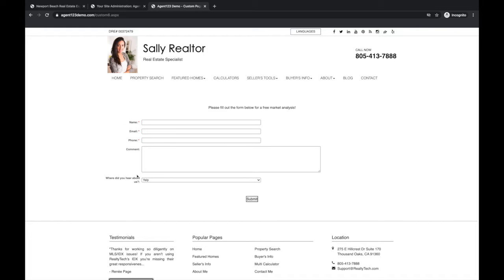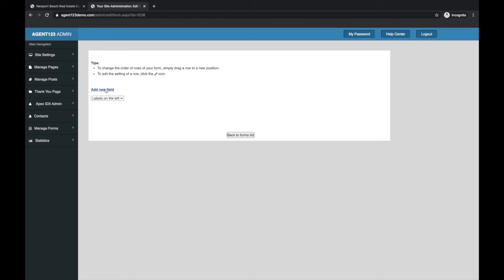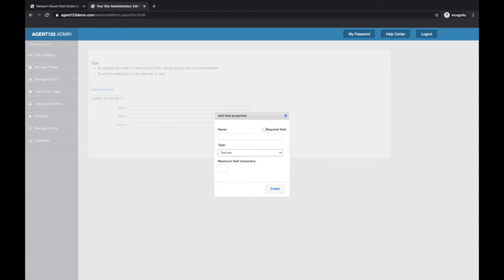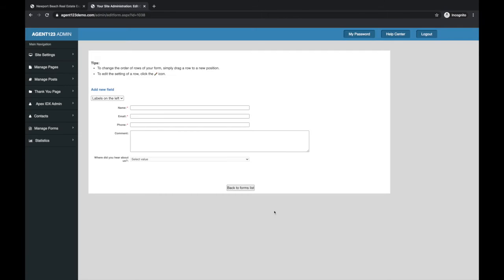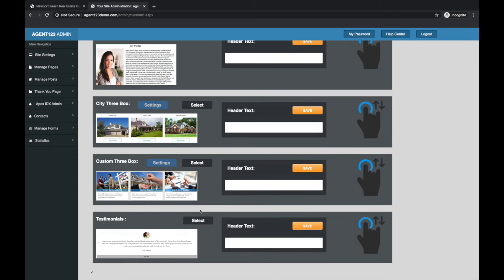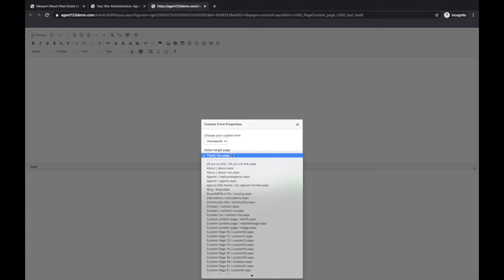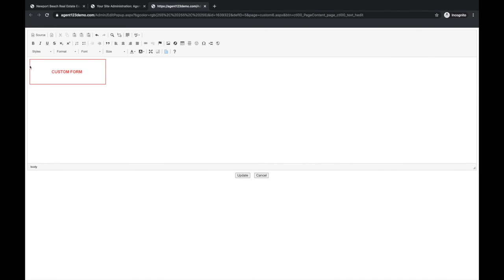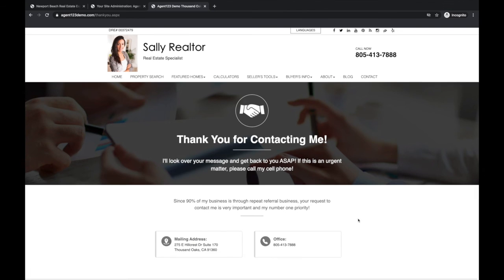How to Create Forms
In this video we will show you how to create forms on your Real Estate Agent Website and IDX provided by RealtyTech Inc.